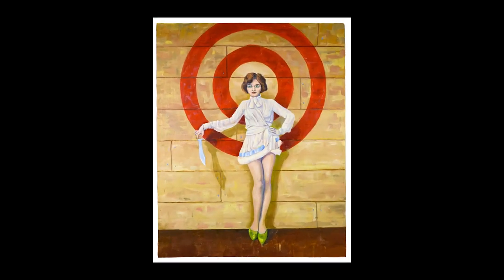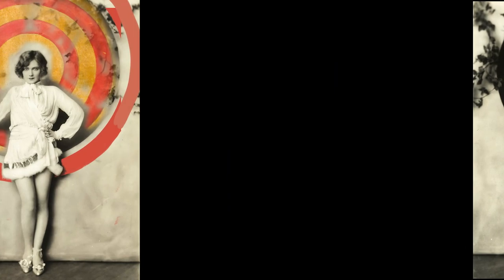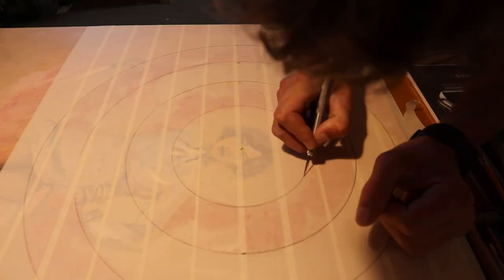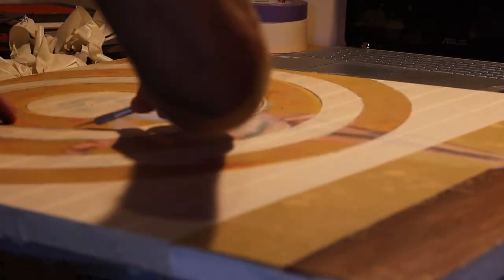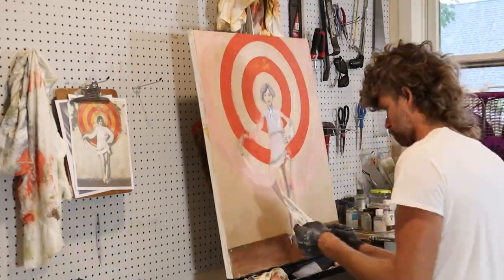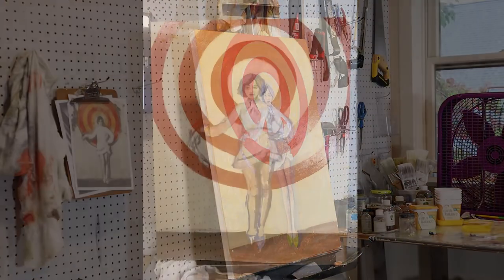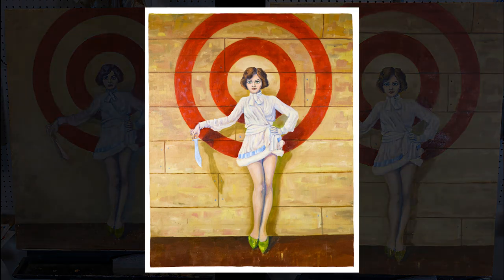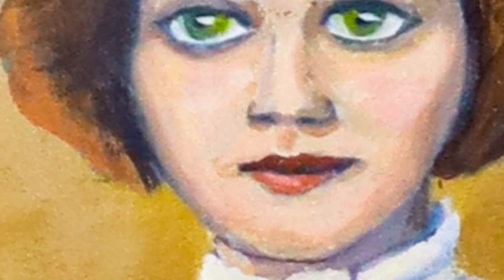The making of The Target Girl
The making of The Target Girl. This video shows how I used Masking tape to paint concentric circles in my oil painting “the target girl”. Masking tape can be cut with an x-acto knife in any shape to help make a crisp edge in your oil painting! Try this technique out and let me know how it works for you! @Malinowskiart